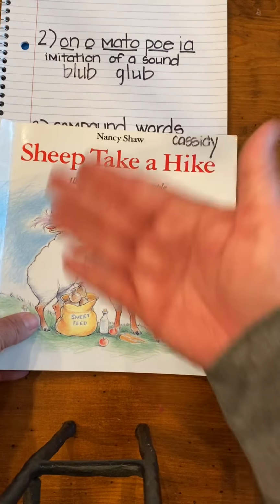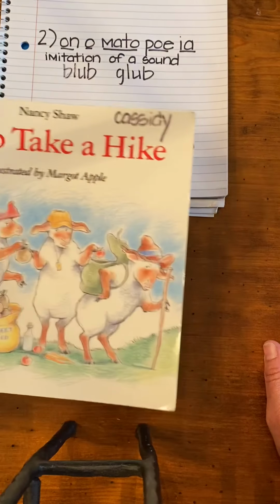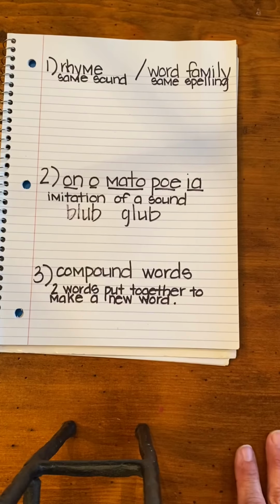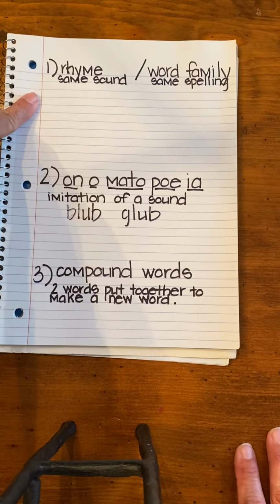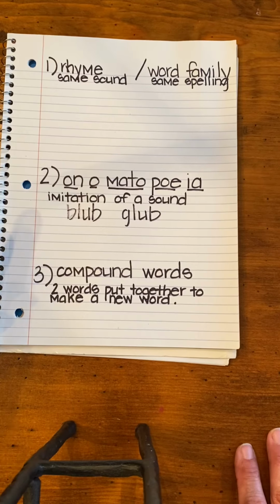Part 2 “sheep take a hike” 3 suggested k-2 grammar lessons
Nancy Shaw’s “sheep” series.  Suggested grammar lessons.